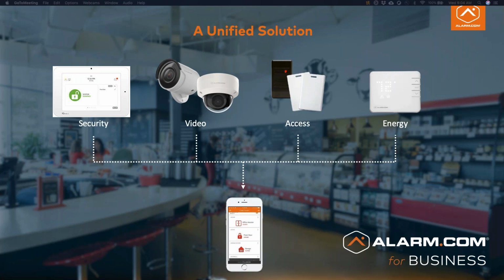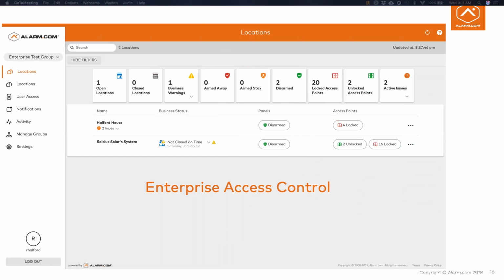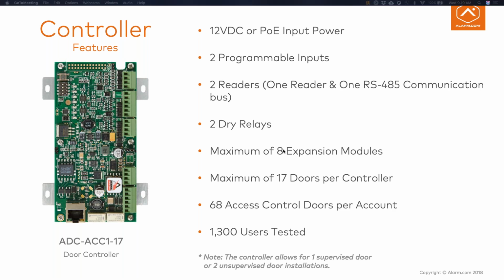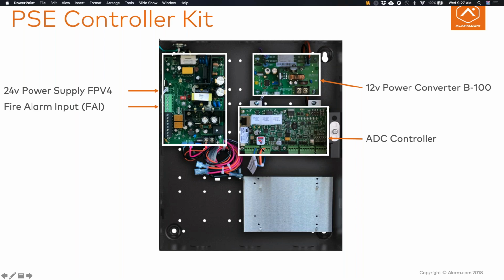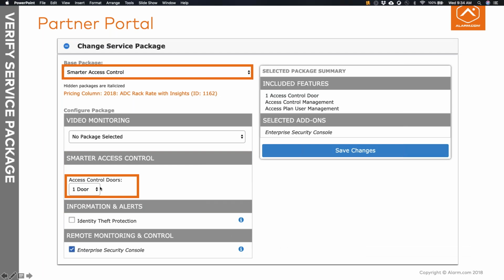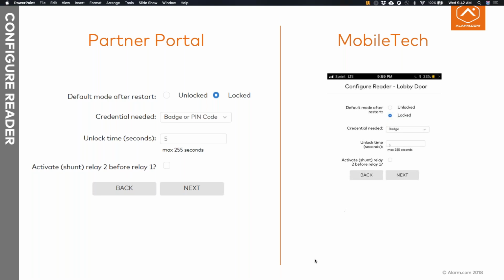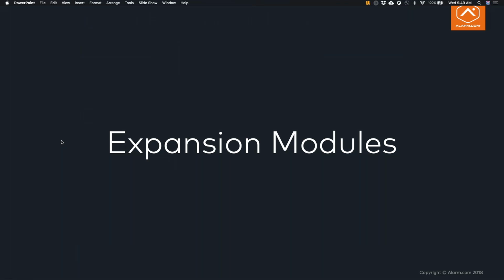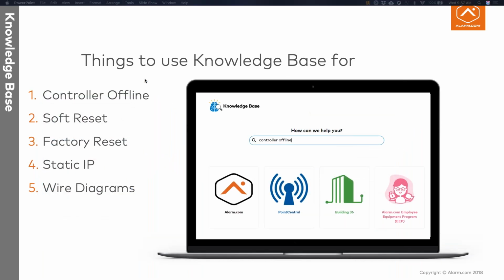Alarm.com Access Control with Qolsys IQ Panel (May, 2019)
Join the Qolsys Technical Account Management team and Alarm.com Director of Technical Services Rod Halford as they discuss using the Qolsys IQ Panel for commercial installations.